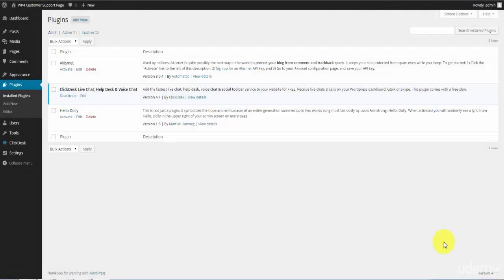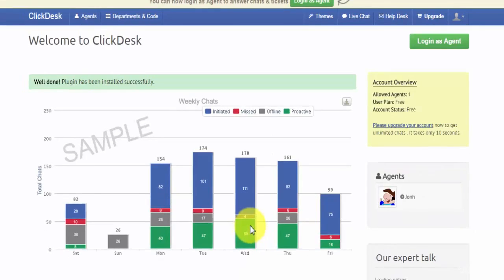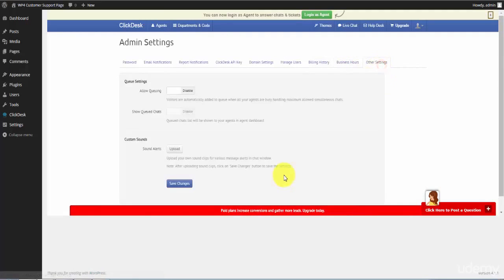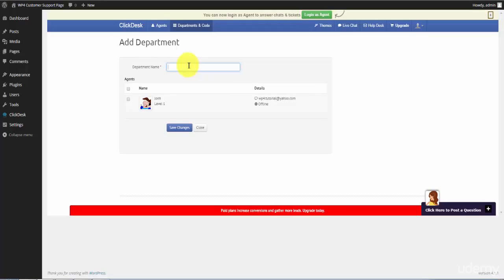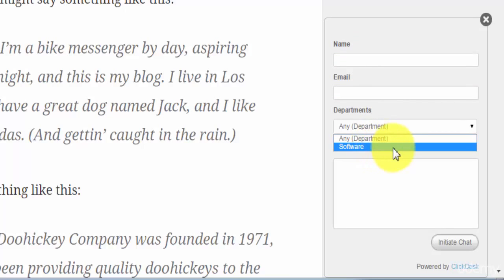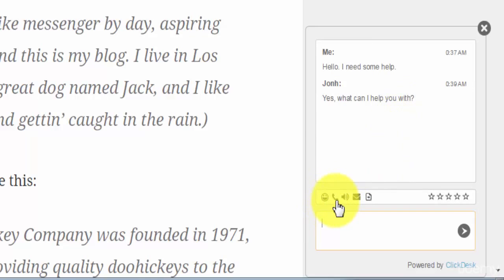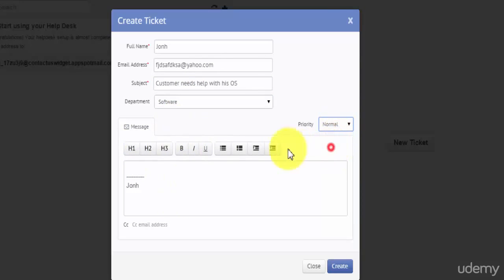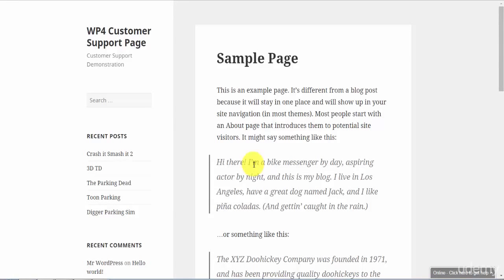002 CUSTOMER SUPPORT website